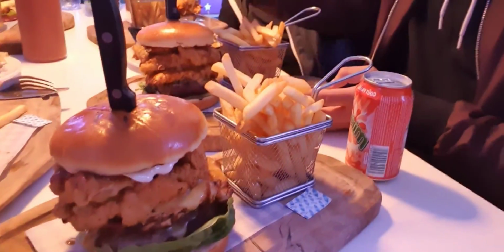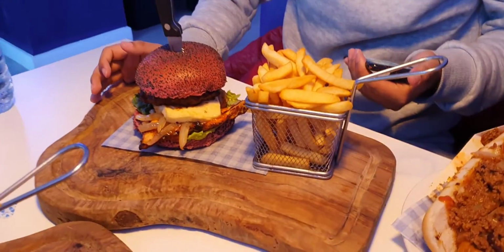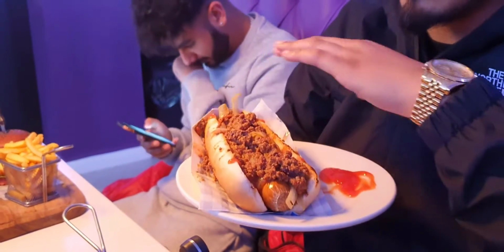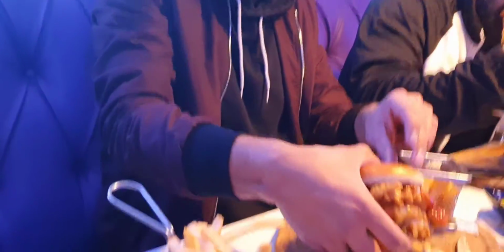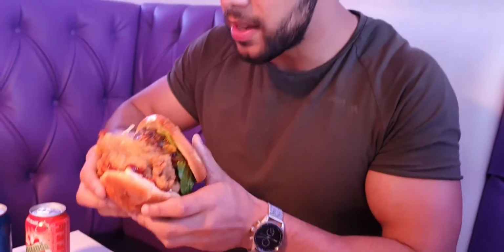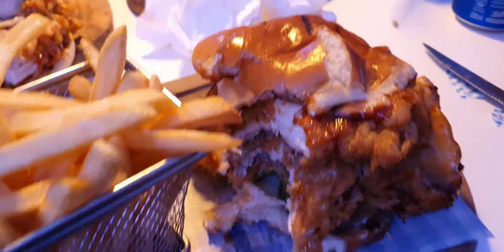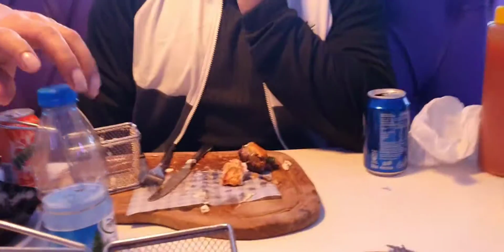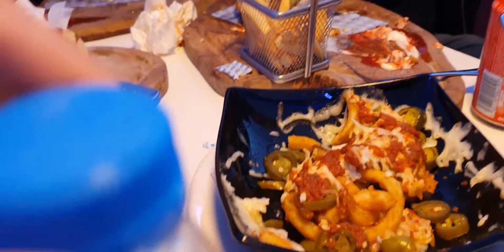THE CHEFS CHALLENGE - Luckys Diner Challenge and Food Review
We are at Lucky's diner in Oldham today to try out their famous "chefs challenge" which consists of a four patty burger and chips. Additionally, a milkshake is awarded upon the completion of the meal. Watch as we struggle to complete this behemoth of a burger!

Track Name: Better days - LAKEY INSPIRED
Track Name: Monroe - LAKEY INSPIRED
Track Name: Watching the clouds- LAKEY INSPIRED
Track Name: Wonder- LAKEY INSPIRED
Track Name: Distant- LAKEY INSPIRED
Track Name: Fast lane- LAKEY INSPIRED
Track Name: A walk on the moon- LAKEY INSPIRED
Track Name: Chilled day - LAKEY INSPIRED